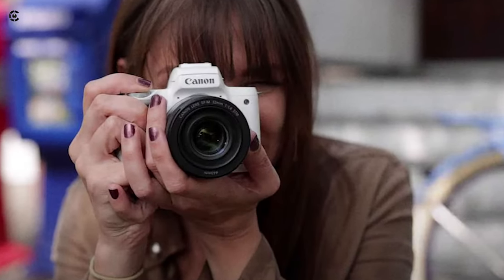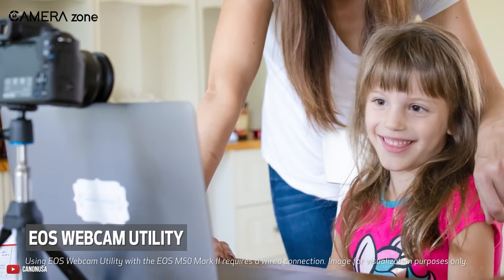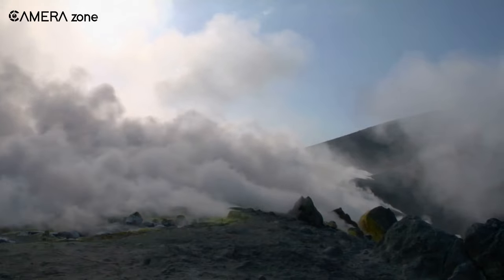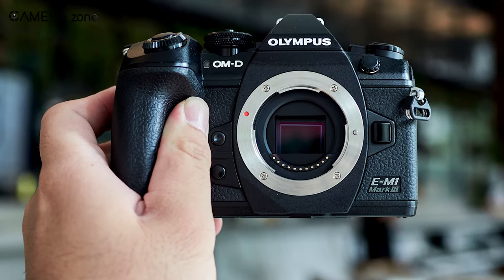5 Most Underrated Camera for YouTube No One Talks About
There are many mirrorless cameras on the market, but not all of them get the love they deserve. As a YouTuber, you might want one of these cameras to set yourself apart and save some money at the same time. So which one should you get? In today's video, we will discuss the five most underrated camera for YouTube channel.

0:00 - Intro

00:33 - Nikon Z5

01:48 - Canon EOS M50 Mark II

03:10 - Olympus OM-D E-M1 Mark III

04:41 - Panasonic Lumix DC-S5

06:06 - Fujifilm X-S10